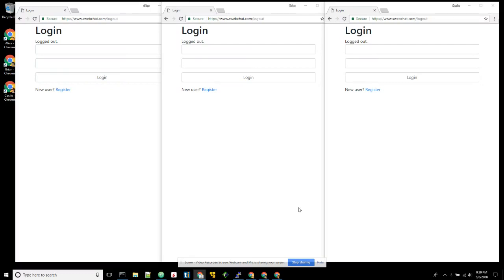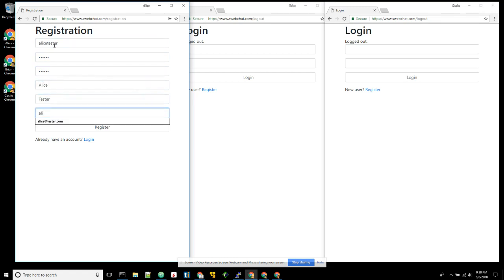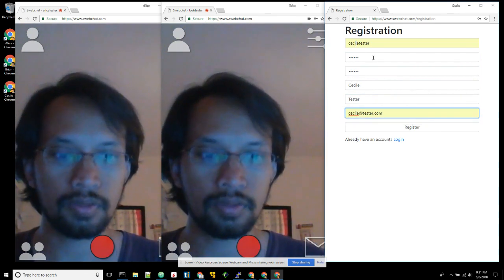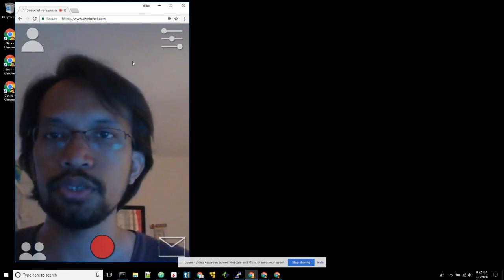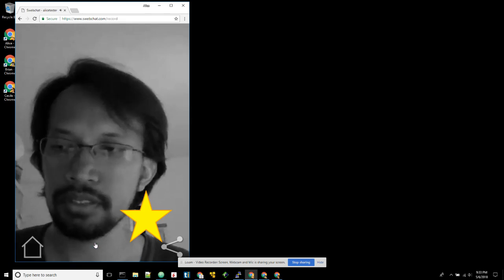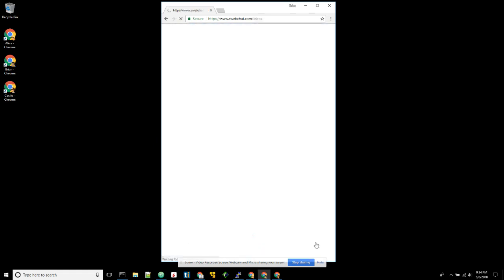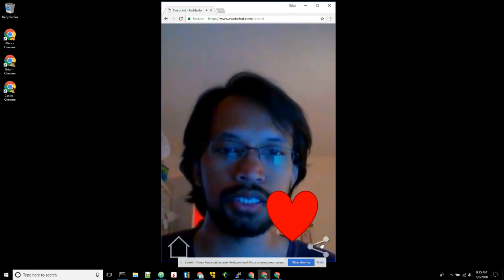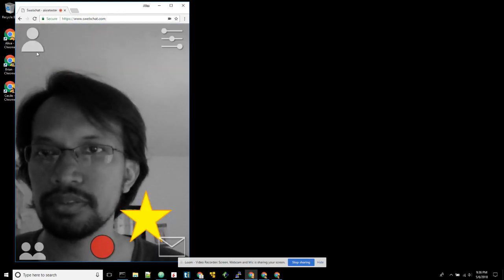Video Messaging App written in Django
Python/Django, Javascript, WebRTC, CSS for developing video messaging app with filter and sticker.

Sorry, I could not share the code, but more than happy to answer any questions.